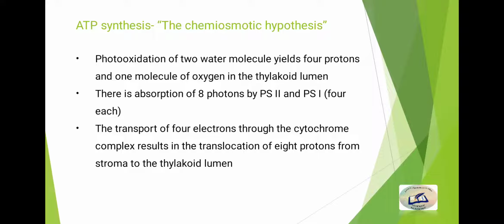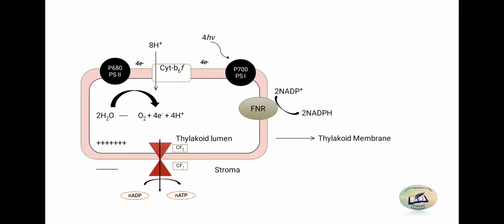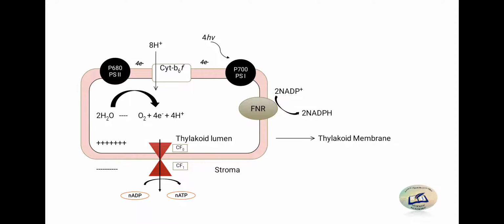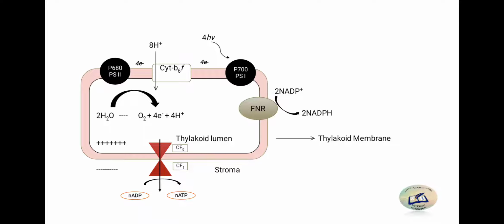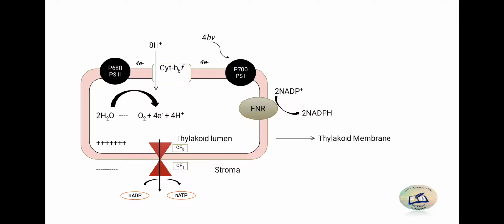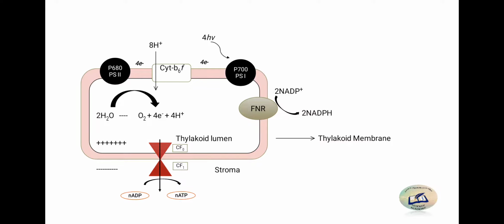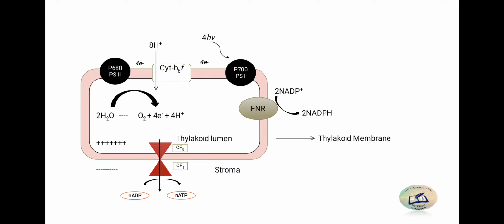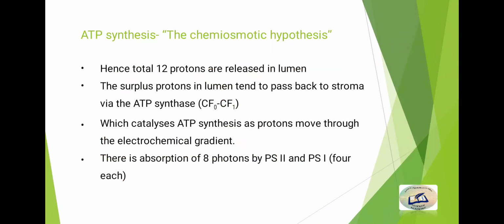Photosynthesis part 6 [ATP synthesis/ Chemiosmotic Theory]